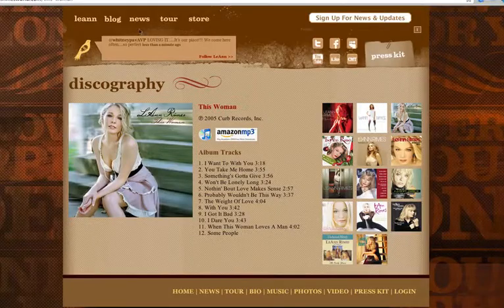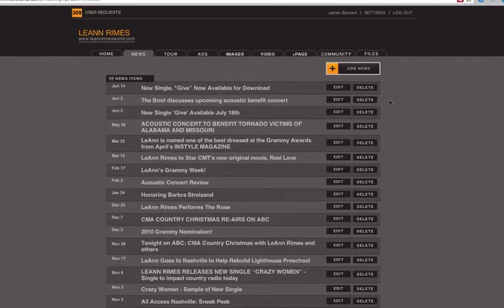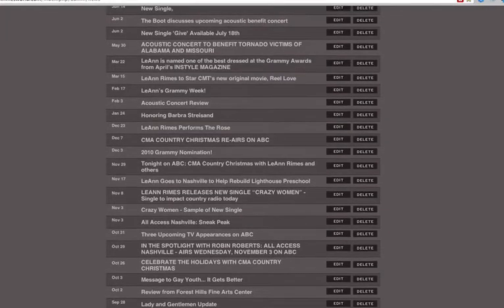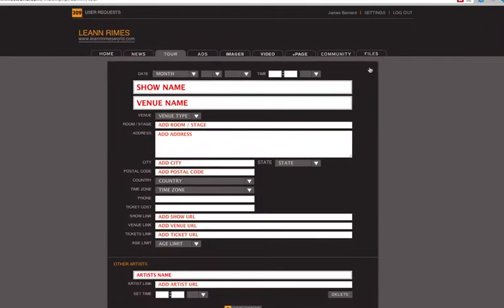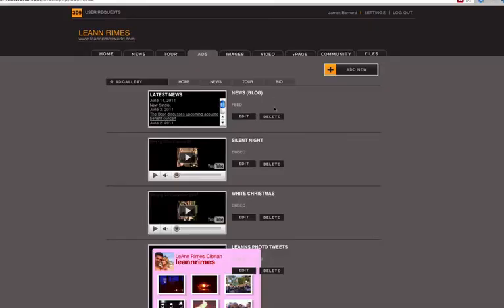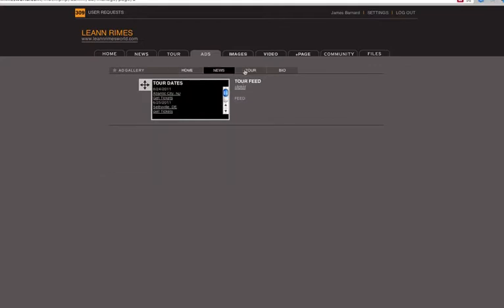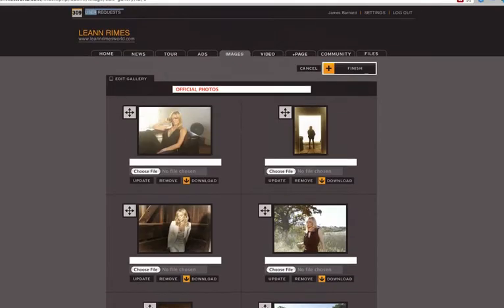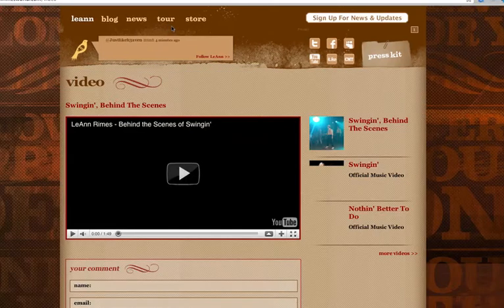WF CMS TOUR part1